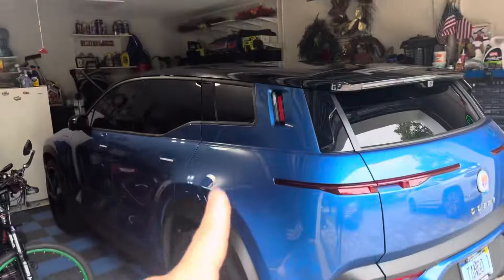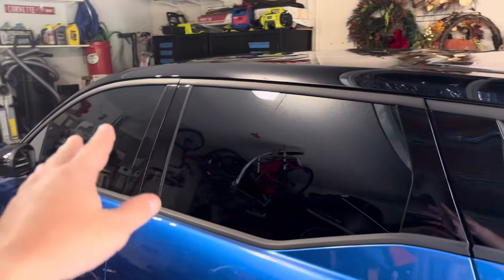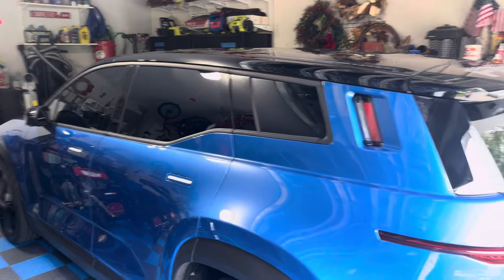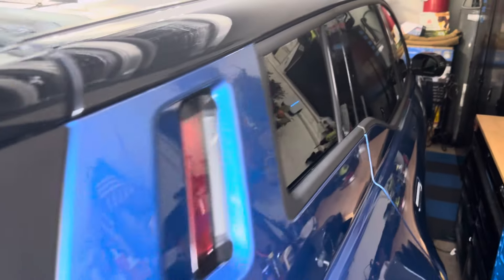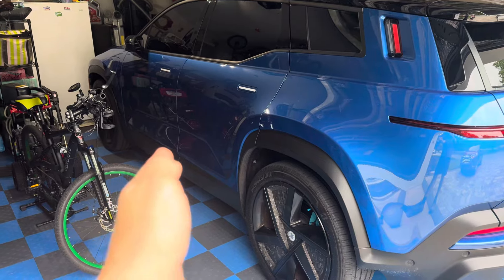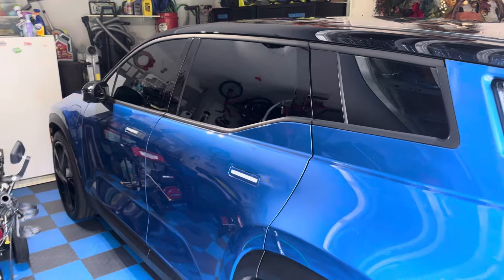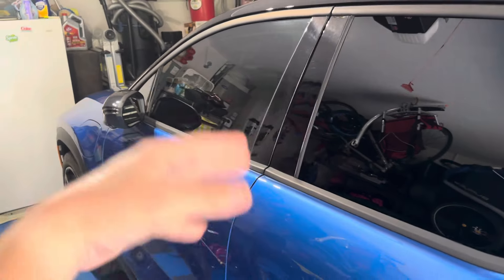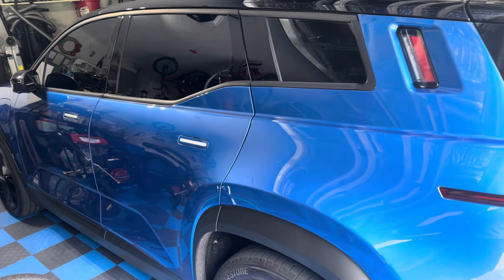MY THOUGHTS ON FISKER OCEAN SOFTWARE 2.2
Not all things are gravy - let’s dive in.